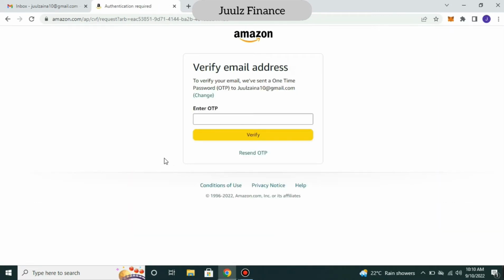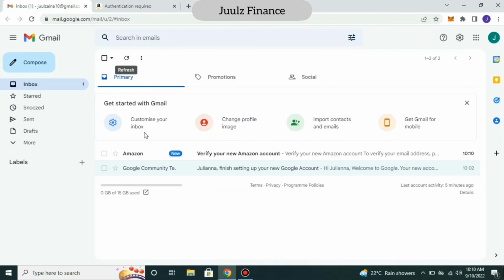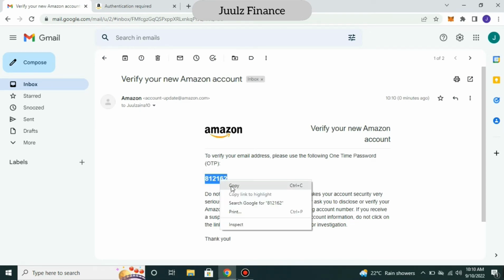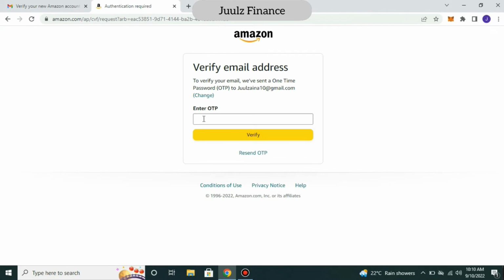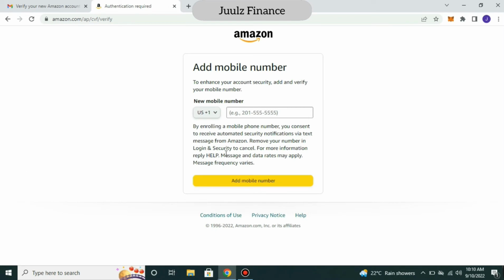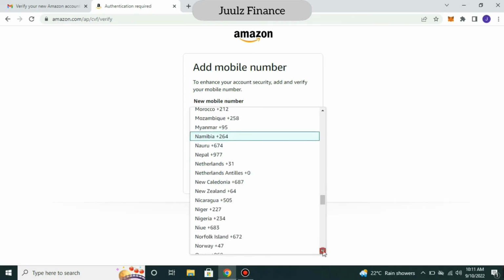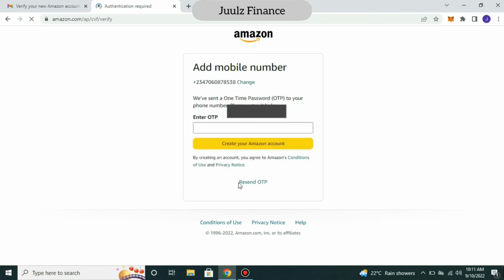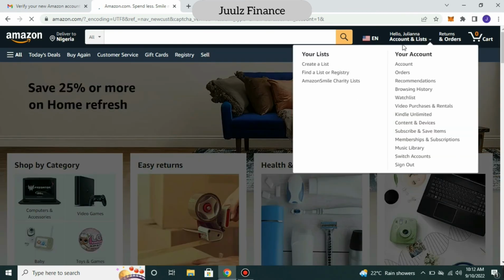How To Create An Amazon Account | Create Amazon Account. Sign up For An Account Now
Hi guys! :)
In this video, I'll be showing you how to create an Amazon account.
Amazon is the number 1 online shopping site in the world, and having an account there is truly encouraged.